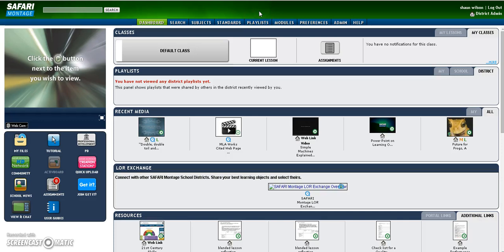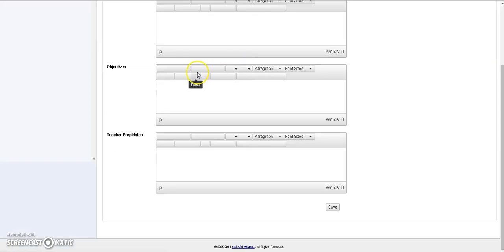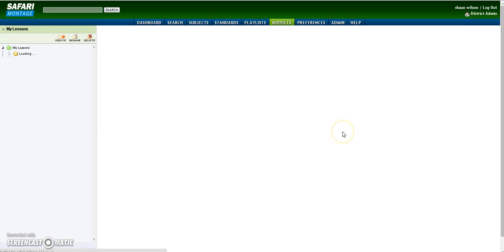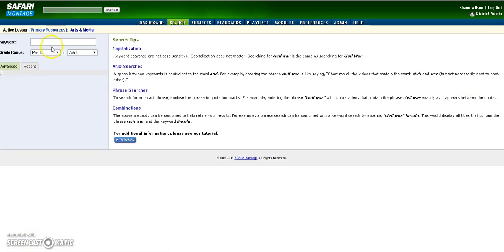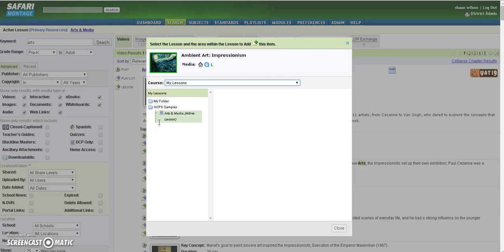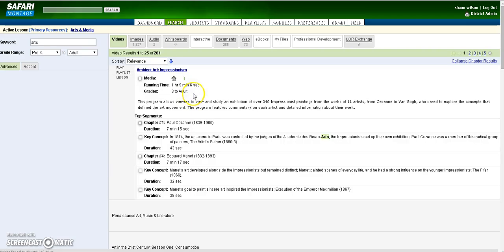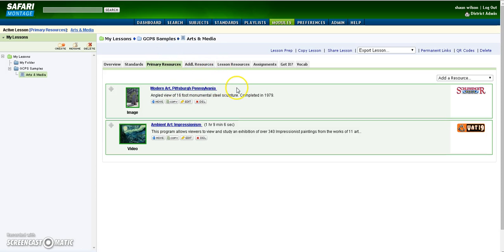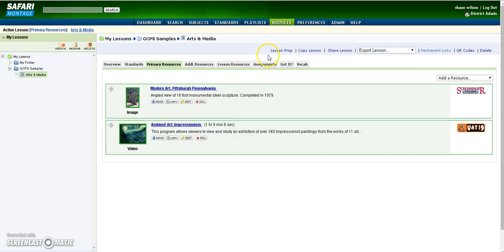MyLesson build d2l